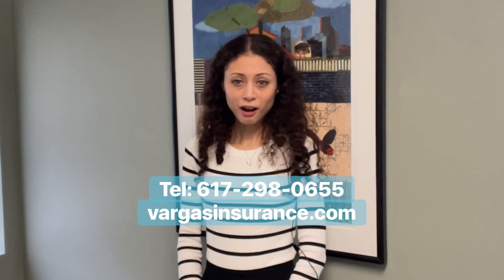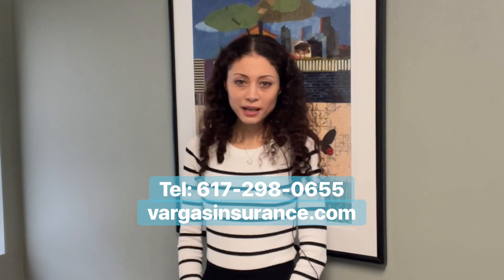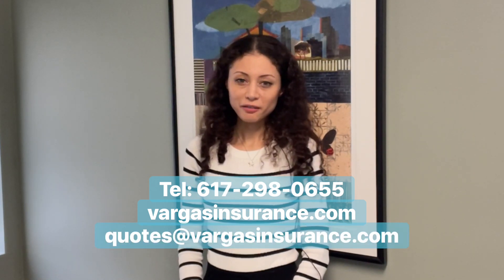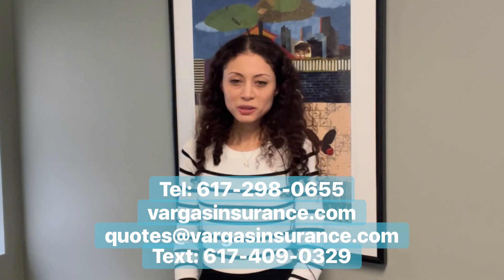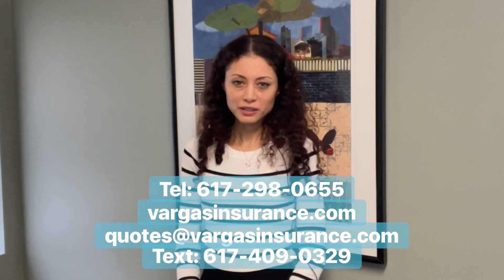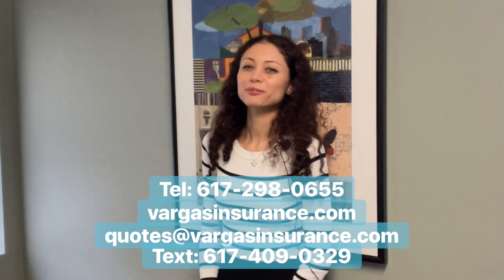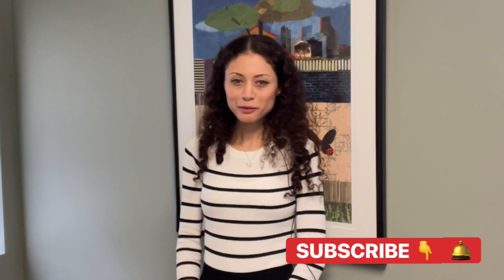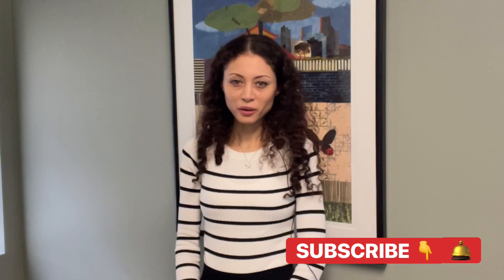Buried Service Line Insurance Coverage On Your Home Insurance?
Service line breaks are costly and unexpected, and homeowners are not usually aware of them. These breaks provide water, gas, electricity, and other essential services to homes. Only if there is a punctured pipe will homeowners have to worry about having to dig up their garden for access.

Hi, I am Anna, a customer service agent at Vargas & Vargas Insurance, your local independent insurance broker.

Home insurance policies typically do not cover service lines. However, it is possible to purchase an extra endorsement that would provide protection from any unexpected expenses caused by damaged service lines on the property. This would include the costs for fixing or replacing these utility lines, including the expensive digging required to access them and any landscaping that may be disturbed during repairs.

Your insurance company will cover the costs of repairs or replacements if your deductible has been paid. This is known as an endorsement. Service line breaks can cost anywhere from $5,000 to $10,000, so adding this endorsement to your policy is beneficial to avoid incurring these large expenses out of pocket.

Service line coverage typically includes damages such as wear and tear, rust, decay, deterioration, corrosion, damage from tree or root obstruction, vermin, insects, or rodents, landscaping or excavation accidents, freezing, collapse, and mechanical or electrical breakdown.

Examples of the various services that are part of a house are: telephone, cable, water, drains, natural gas, sewage, fuel, sprinkler, liquid flow, steam, and fiber optics.

What does service line coverage cost

The cost of additional service line coverage is affordable and provides important protections. This coverage is usually between $50 and $100 per year for the $10,000 to $20,000 of additional coverage it offers on top of your homeowner's insurance policy. The cost and premium would vary depending on the insurance carrier.

Homeowner's insurance protects you from damage to your home, whether caused by natural disasters, accidents, or vandalism. To be sure you're protected, it's important to understand what's covered and where you may not be covered.

Vargas & Vargas Insurance is dedicated to providing customers with the best service possible. We are independent brokers and work with many financially strong insurance companies to customize an insurance plan that meets the individual needs of our clients. For over 40 years, we have been helping homeowners understand the significance of having the proper homeowners insurance.

And we always have time for you!

You can visit vargasinsurance.com and click on the compare quotes tab

But can I ask you a favor, if you found this video and blog informational, can you please share it with a friend, family member or client, and if you could subscribe to our channel and hit that bell so you are notified we post a video, I would very much appreciate it.